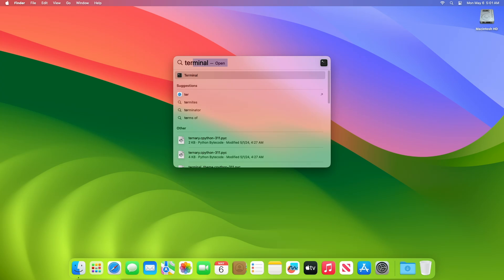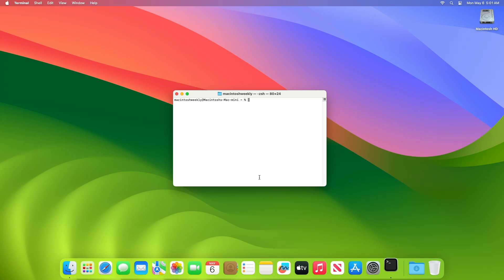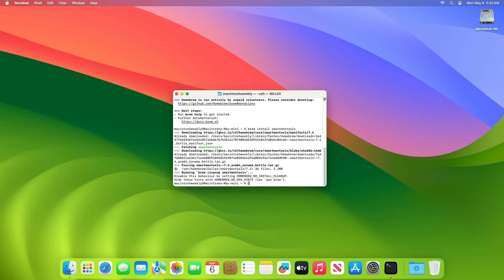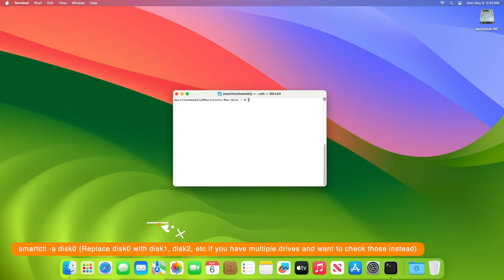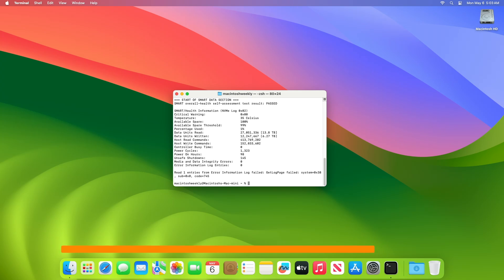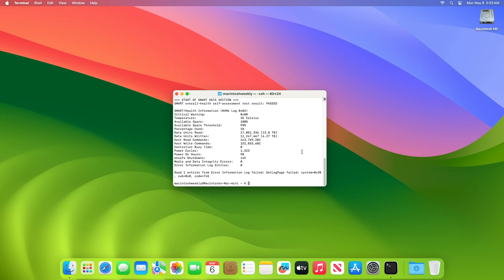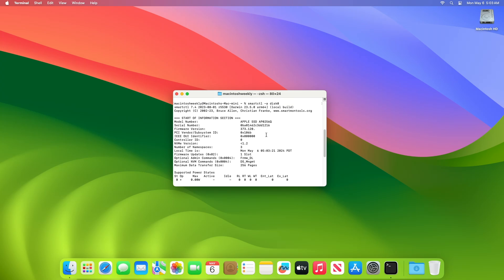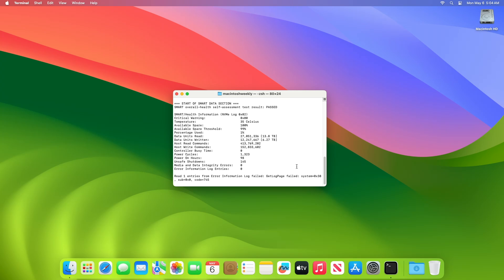How to Check Drive Health (HDD and SSD) on Mac using Terminal for Free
How to Remove Last Login in macOS Terminal.

✔ Forum:
✔ Get Support:

Coming Soon